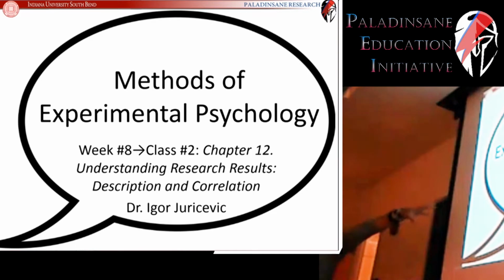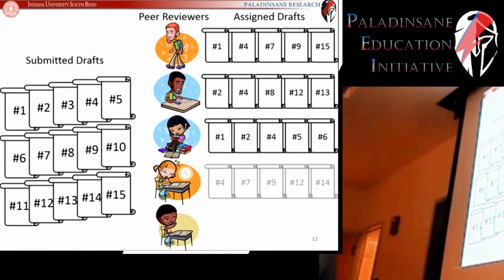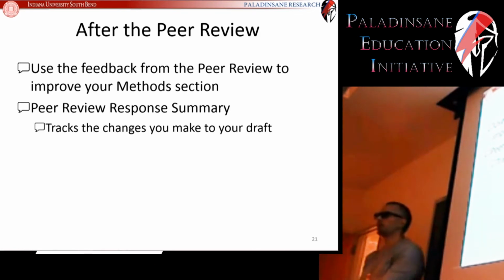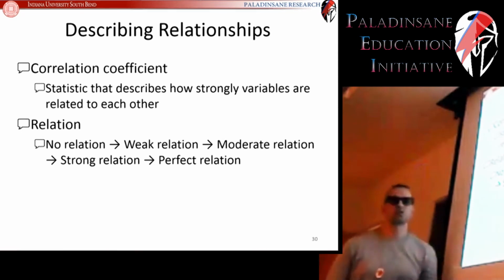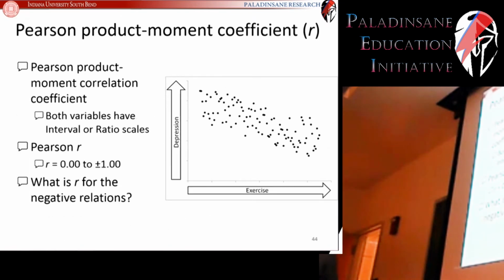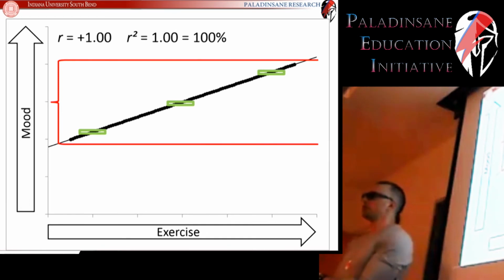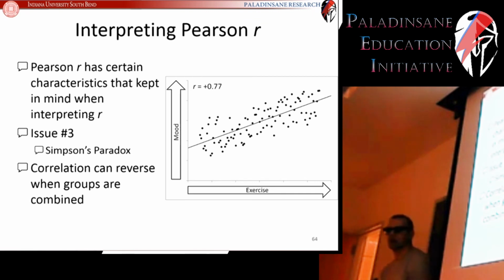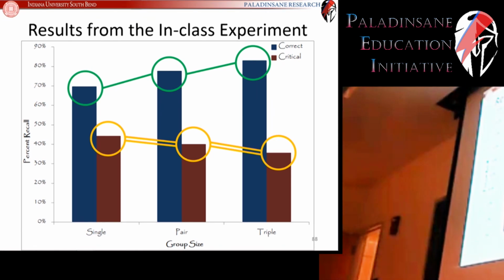IUSB P211 – Video 14: Chapter 12 → Understanding Research Results: Description and Correlation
Library Assignment Feedback
Peer Review
→After the Peer Review
Correlation Coefficients
→Describing Relationships
→Pearson product-moment coefficient (r)
→Interpreting Pearson r
Inferential Statistics
→Statistical Significance